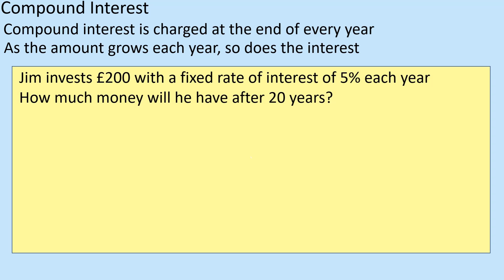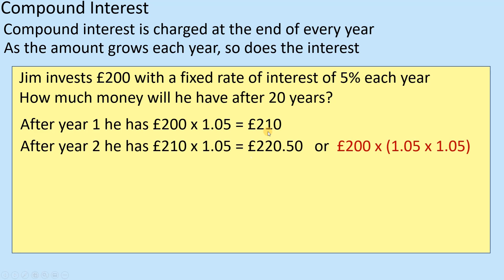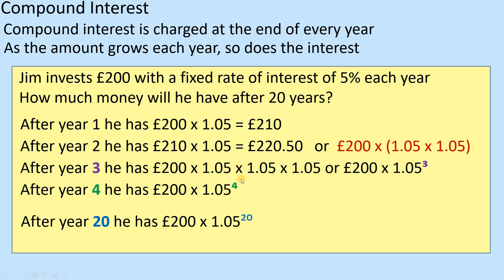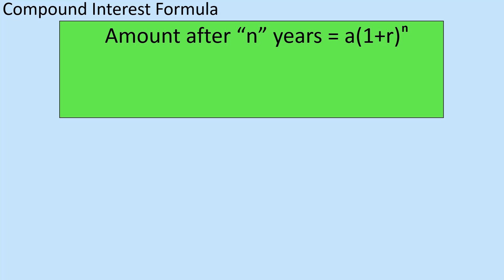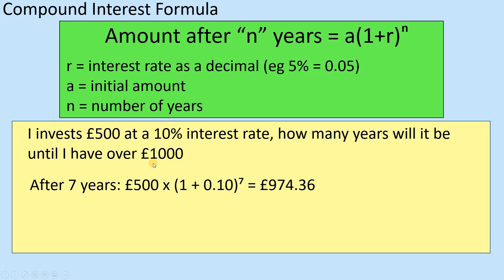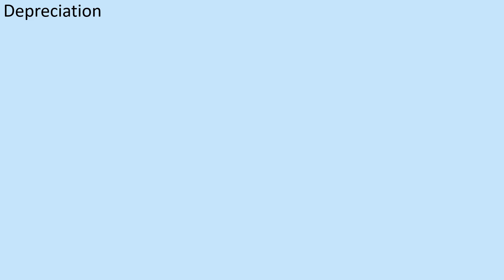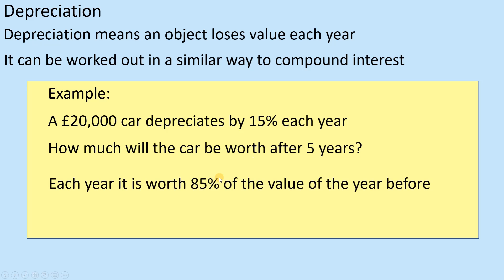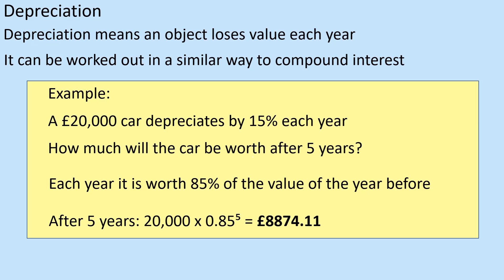Compound Interest GCSE Maths lesson (Maths - School)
Compound Interest and it's formula lesson for Maths GCSE

Learn how to find compound interest and apply the formula to in problems.